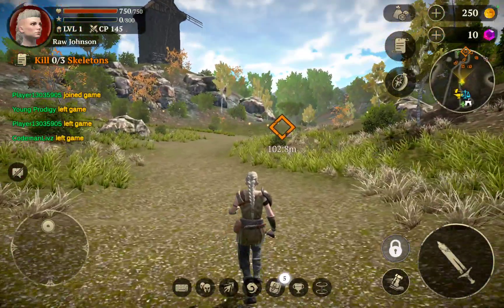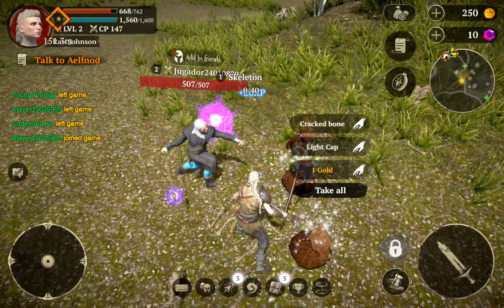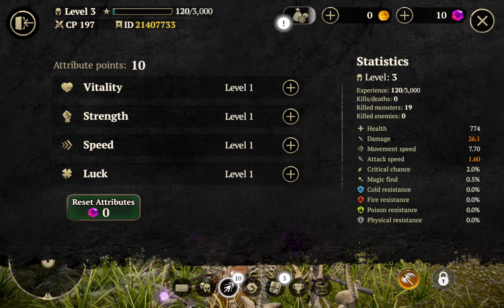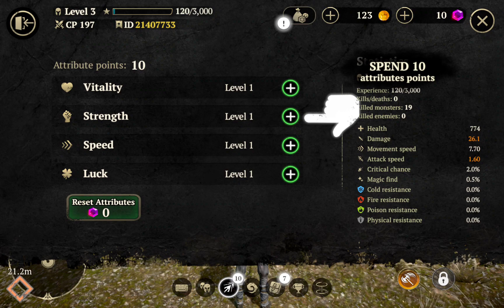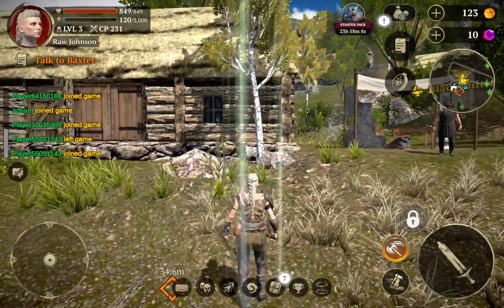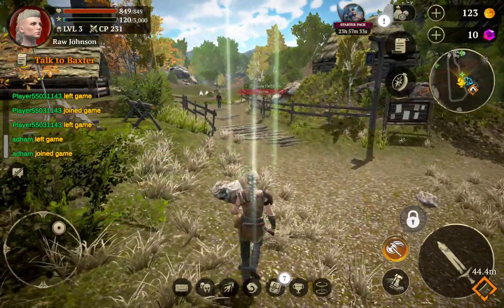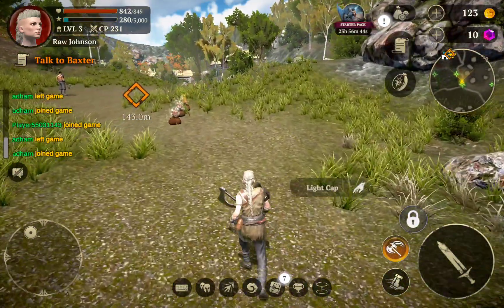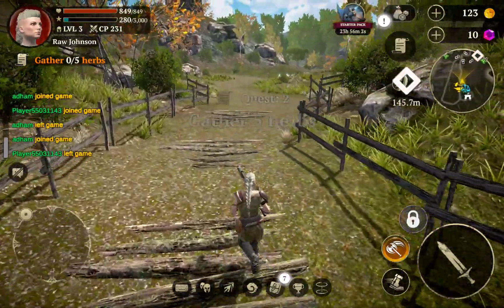Evil lands first impressions